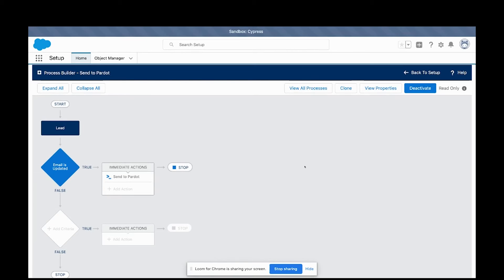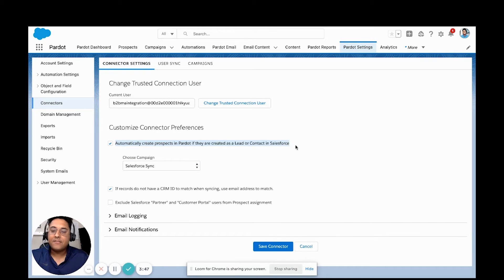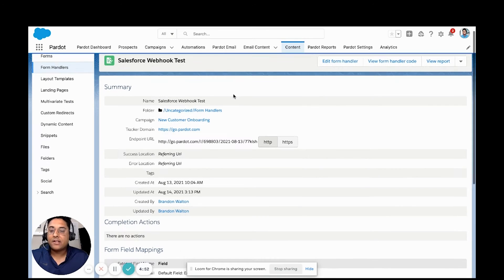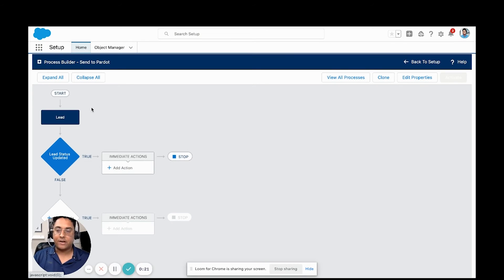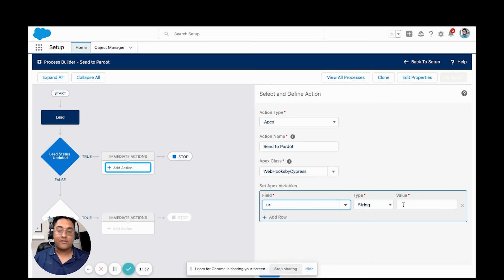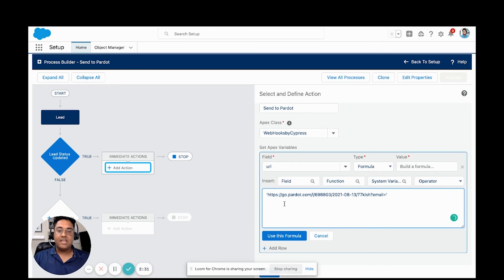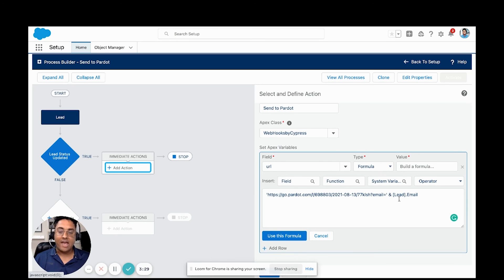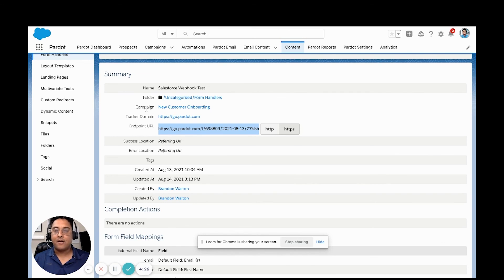Pardot Tips & Tricks: Pardot Salesforce Selective Sync (using Salesforce Webhooks by Cypress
In this Video, we'll show you how to setup a selective Sync between Salesforce and Pardot, that bypasses the 'Automatically create Prospects in Pardot if they are created as a Lead or Contact in Salesforce'

Become a member of our Cypress Academy and receive helpful codes, scripts and templates to take your Pardot abilities to the next level!